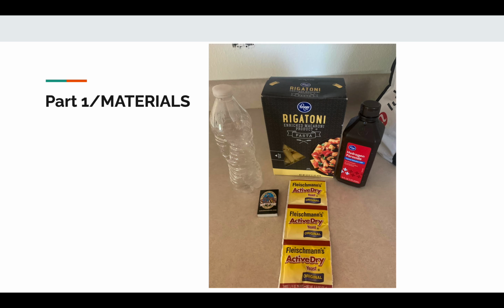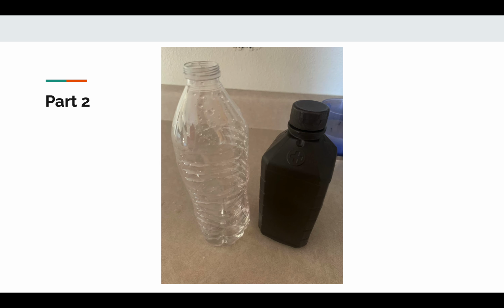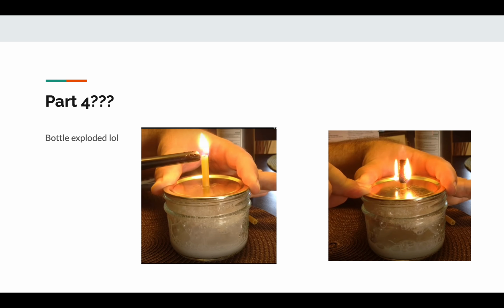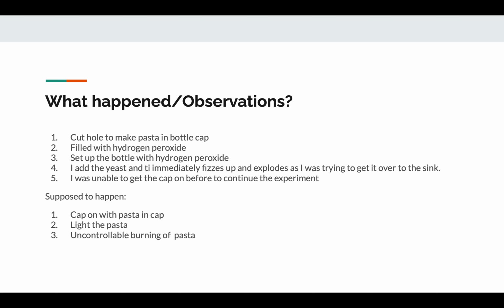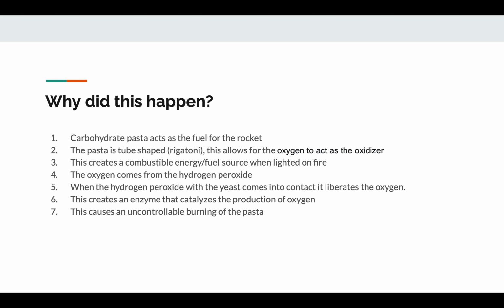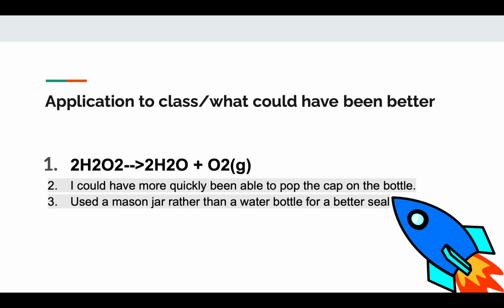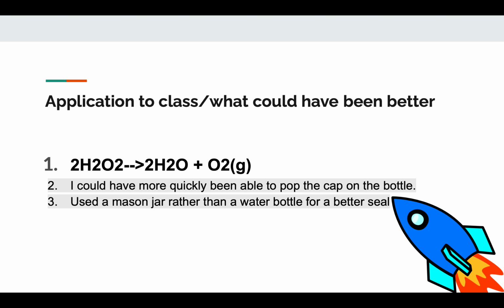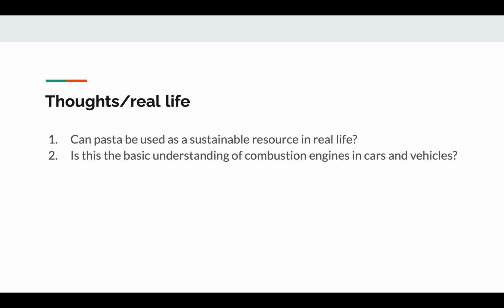Screen Recording 2021 09 25 at 10 04 34 PM